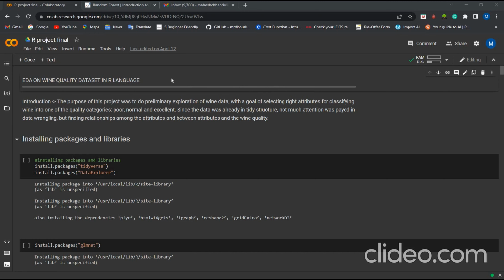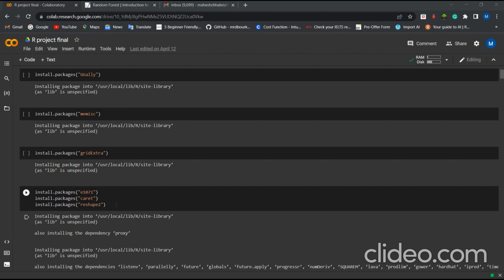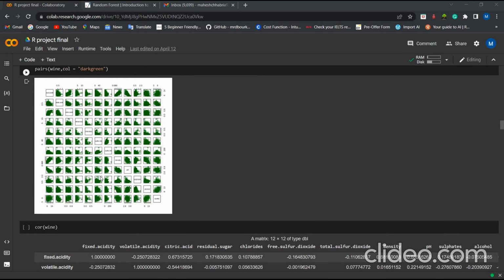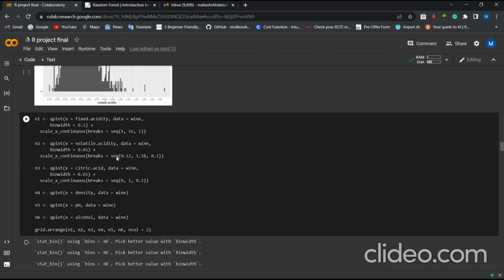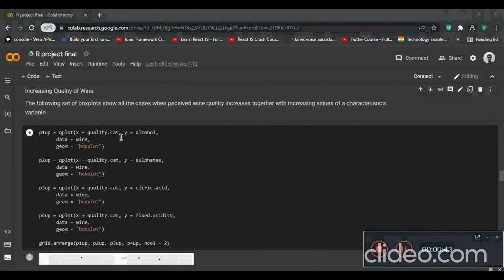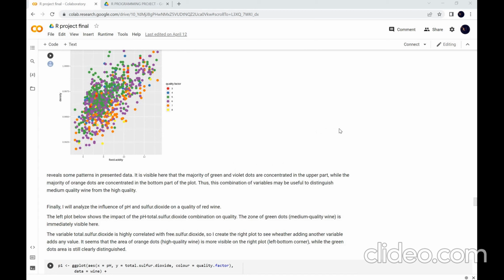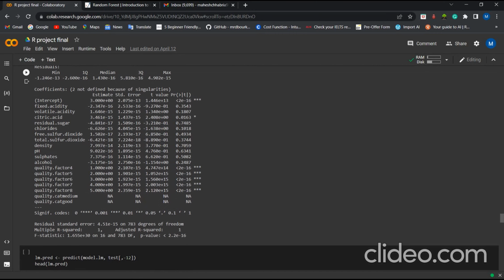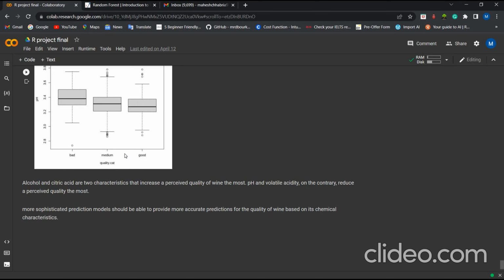Wine Quality Dataset Exploratory Data Analysis(EDA)